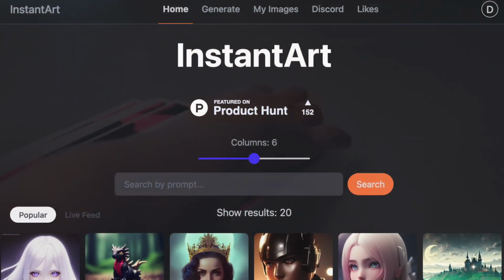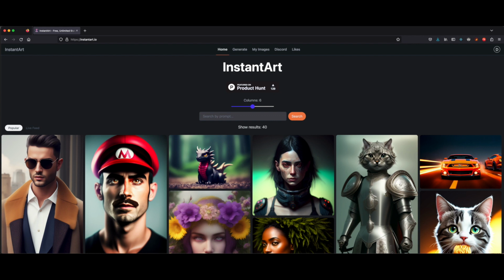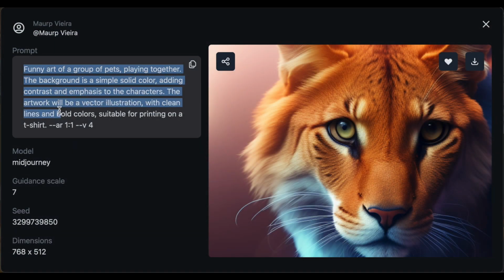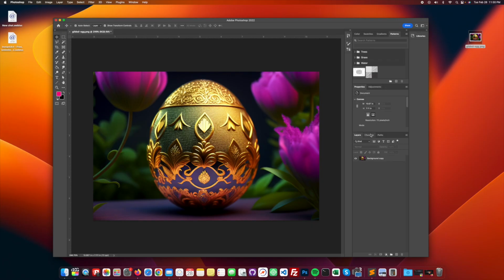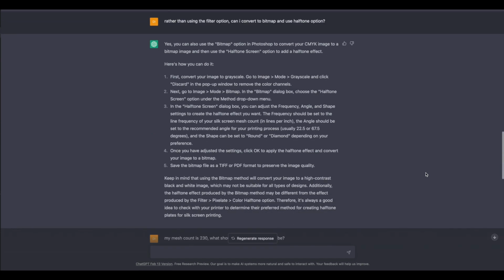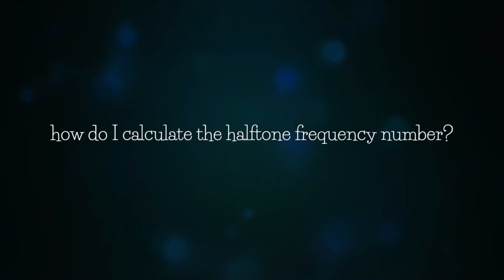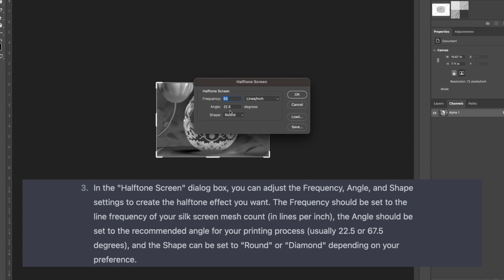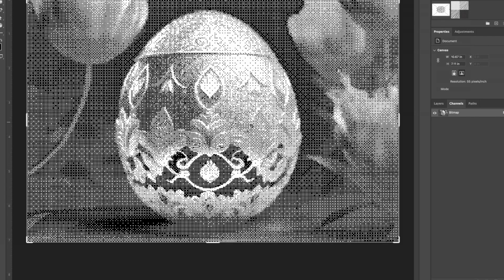making greeting cards: from AI image to silk screen print.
"a gilded egg"... discover how to create these stunning greeting cards using an AI image generator and silk screen printing techniques in this tutorial. i'll guide you through the process of generating an AI image using instantart.io, and then prepare it for print using CMYK colour separation techniques in Photoshop. you'll also learn how to silk screen print onto paper to create beautiful cards. don't miss out on this exciting journey of exploring the intersection of technology and art!

--- chapters:
00:00-00:35 - intro
00:35-01:34 - sourcing a reference image
01:34-03:40 - photoshop edits
03:40-04:31 - CMYK colour planning
04:31-05:04 - processing silk screens
05:04-05:41 - making cards
05:41-06:32 - inking cyan
06:32-07:17 - inking magenta
07:17-08:17 - inking yellow
08:17-08:44 - inking black
08:44-10:13 - conclusion/finale

check out the article on my site for a more in-depth look at this project and don't forget to leave me a message, i would love to hear from you :)

--- credits
Ice & Fire - King Canyon.mp3